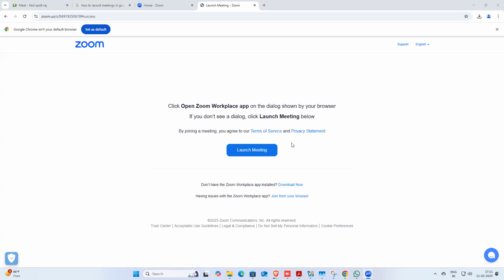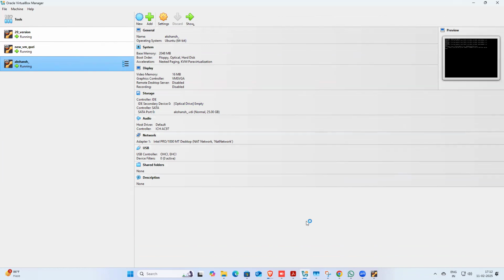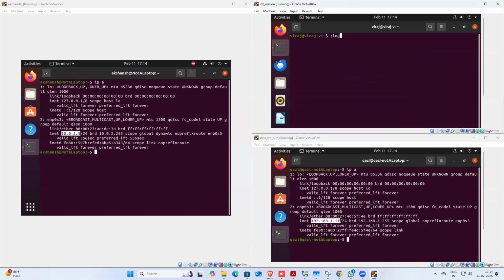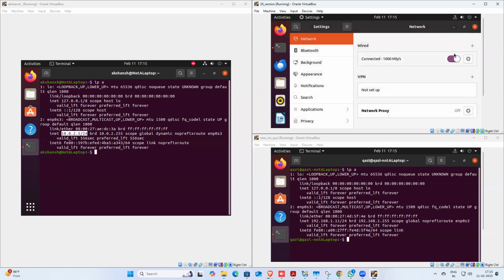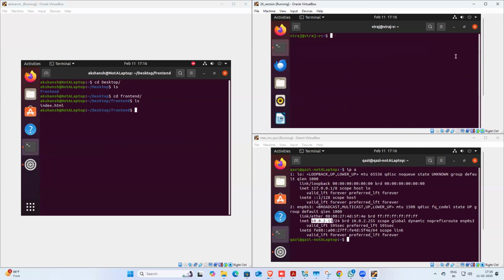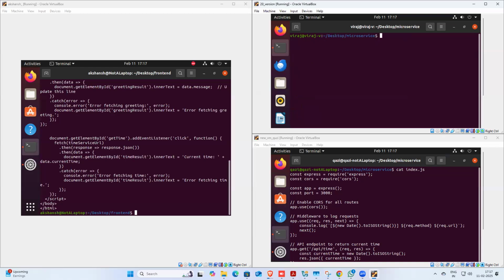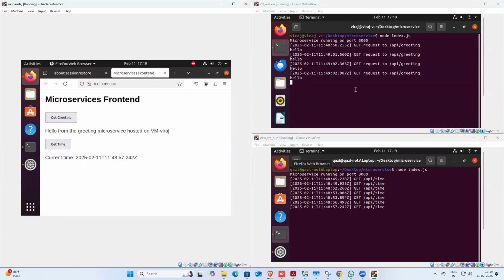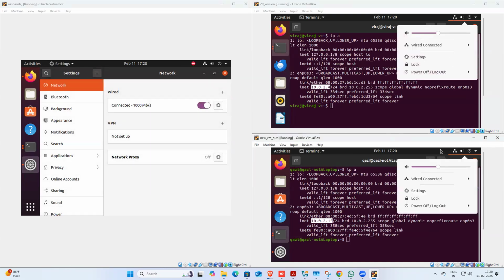Deploying microservice across different Virtual machines.